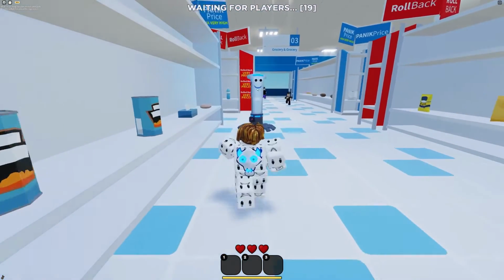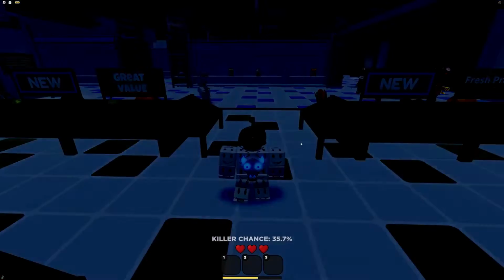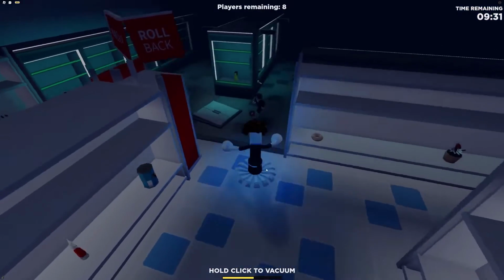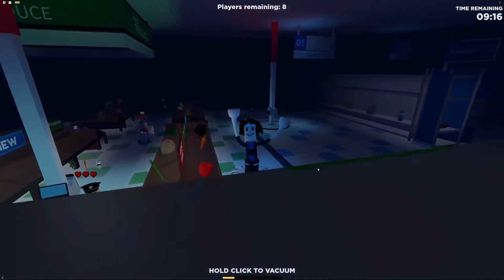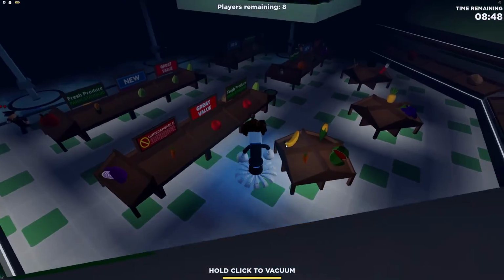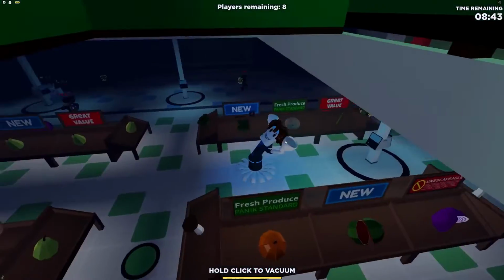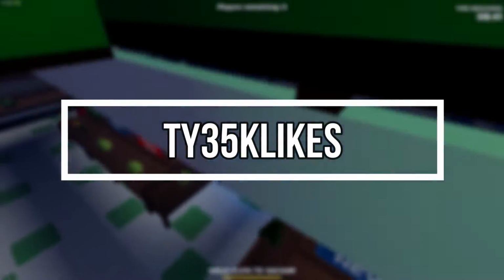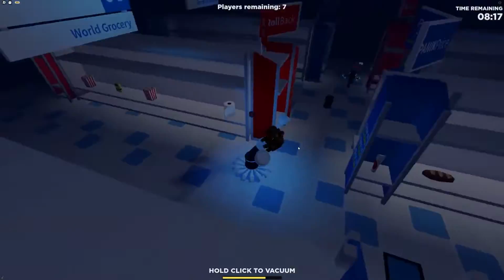WORKING Codes For Roblox Panik! 2022 UPDATE!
In today's String Blox video we are going to be looking at WORKING Codes For Roblox Panik! 2022 UPDATE! Make sure to watch until the end to see WORKING Codes For Roblox Panik! 2022 UPDATE!